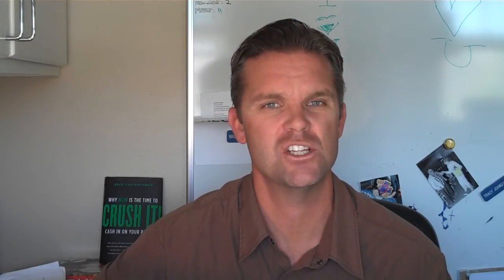Johnston Search, Medical Device C# Software Developer (HL7)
Brian, from Johnston Search in this Video Discusses your new C# Software Developer role (Lead/New Design)

Title:  Medical Device C# (HL7) Guru

Keys:

*  C# for Medical Device (That Interface with HW/USB) accomplished
*  Work with Customers/Partner (Communication Expert)
*  Microsoft certified (MCTS or MCSD
*  Revamp GUI (Design from scratch)
*  Expert Foosball player

Until you reply with resume, refer friend (1k fees), or request confidential "chat", enJOY your day!

Best, Brian-